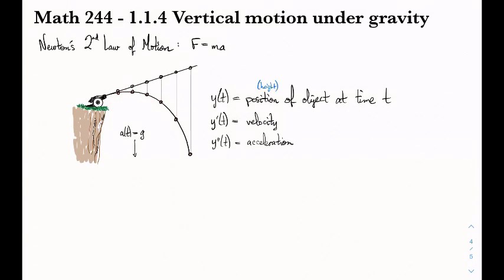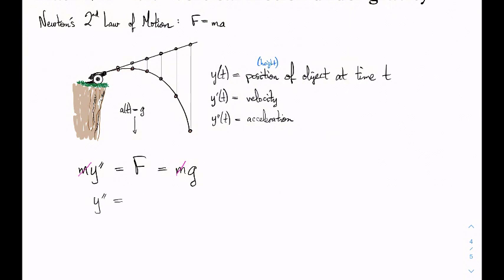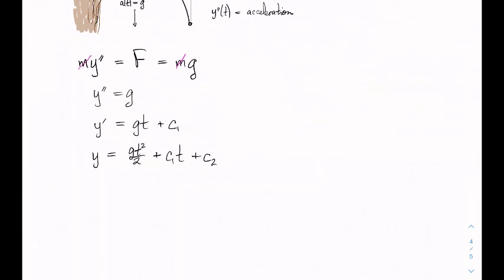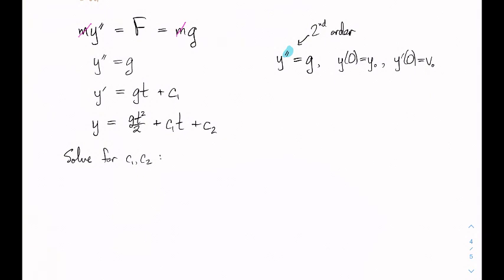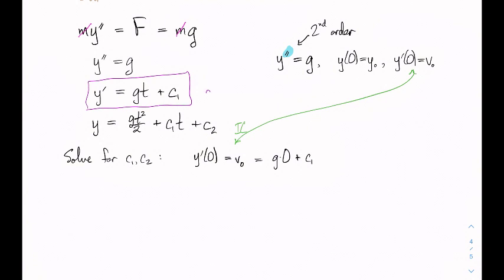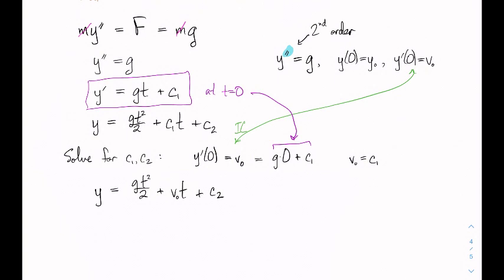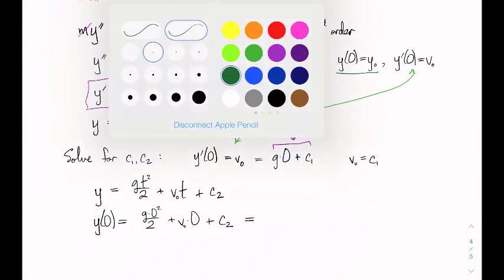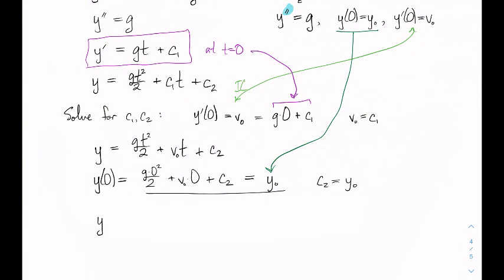1.1.4 Vertical motion